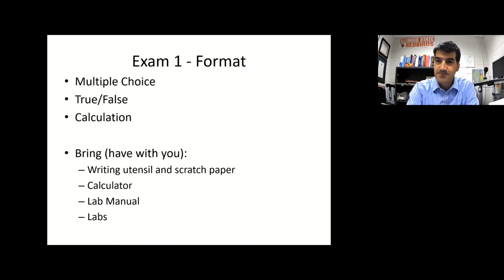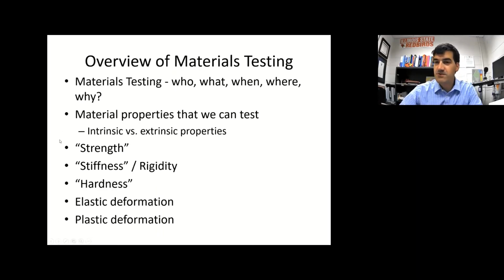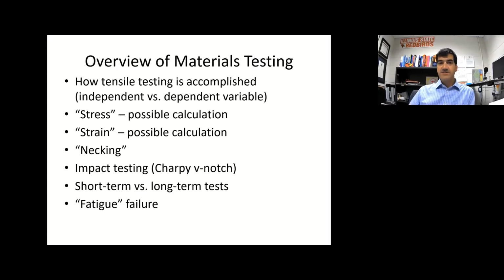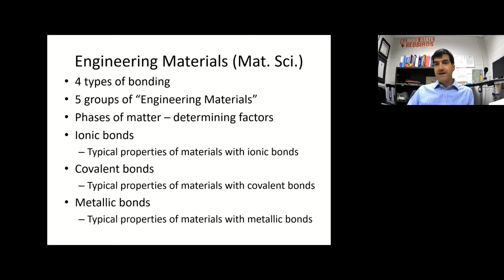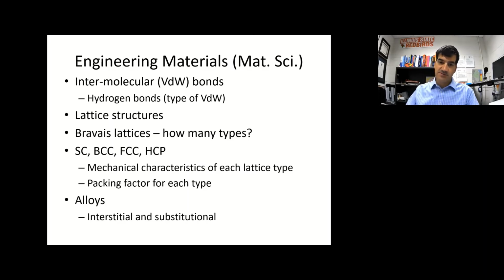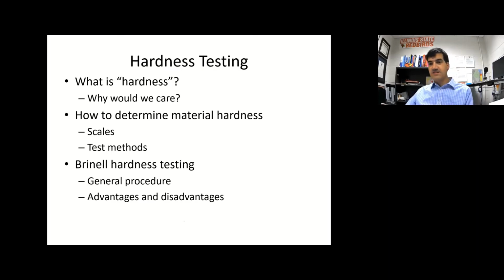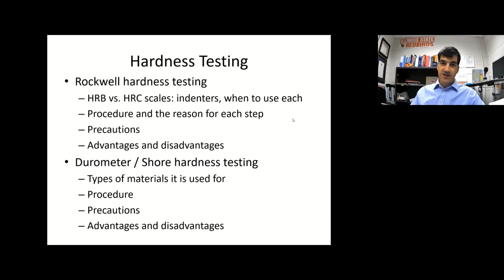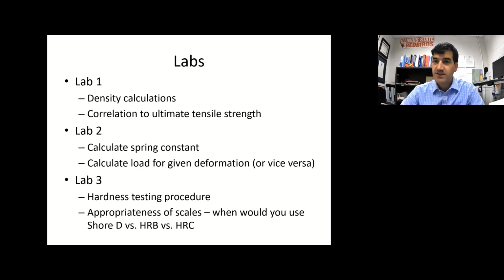TEC 293 Feb 4 Video 1 of 1